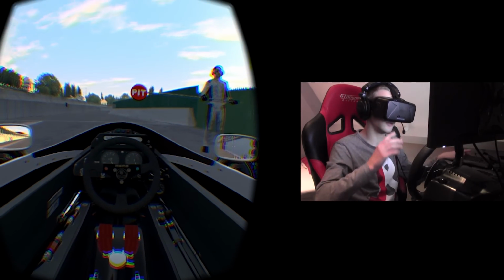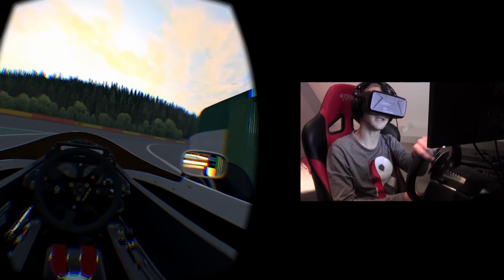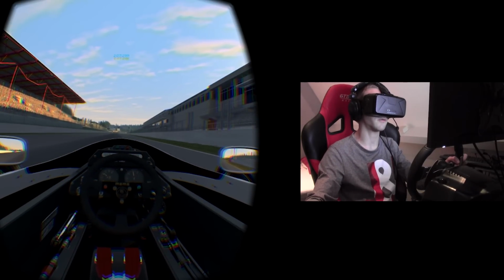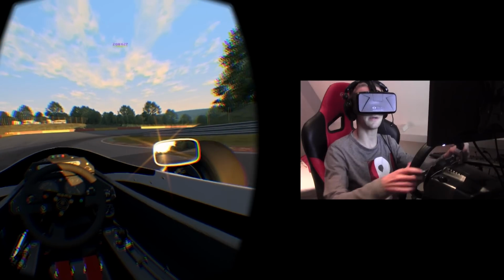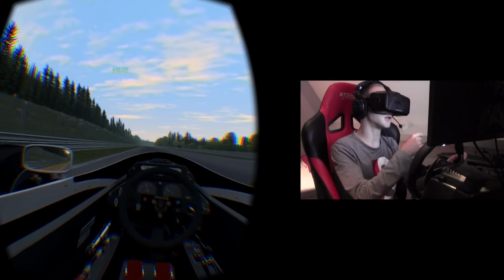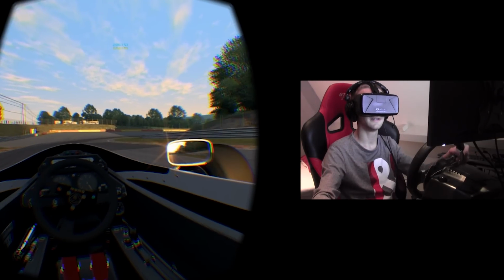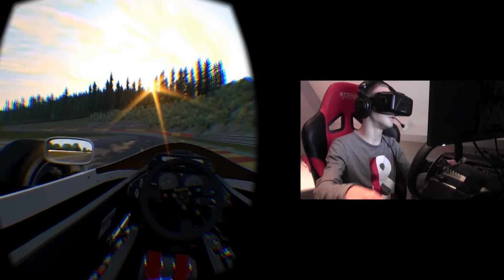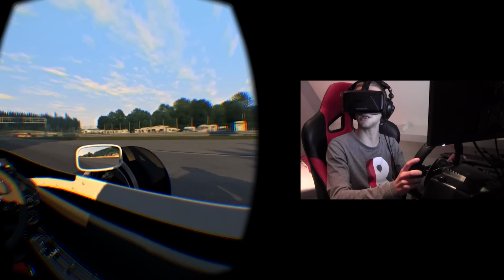Assetto Corsa - Lotus 98T - Spa Francorchamps - Oculus Rift DK2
► Talk & Drive video in Assetto Corsa. We're going to drive the mighty Lotus 98Tuurrbooo around the Spa Francorchamps circuit in Belgium with the Oculus Rift DK2. An amazing experience.

► Logitech G27, all assists off, PC